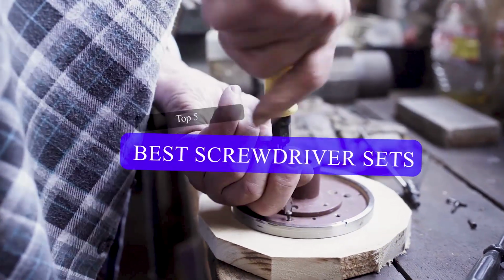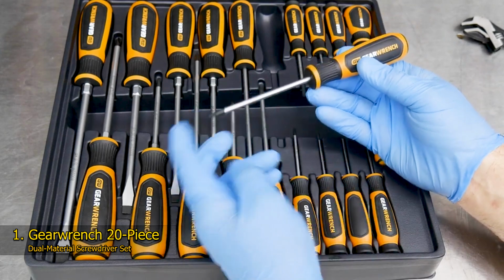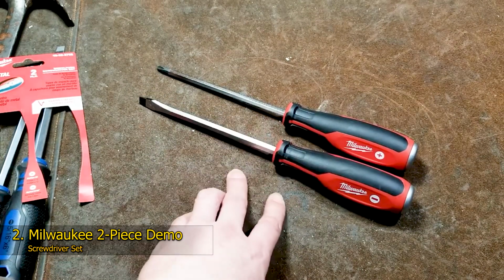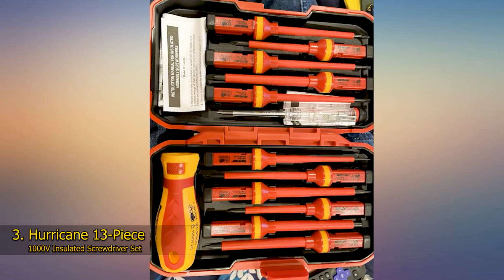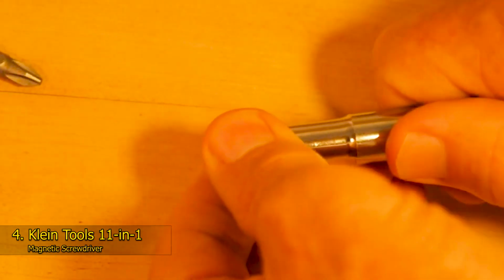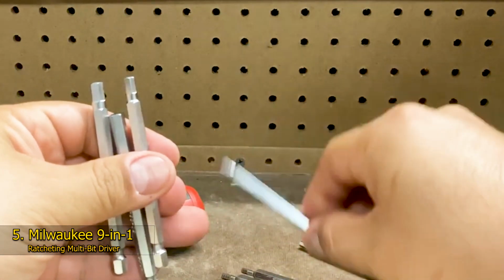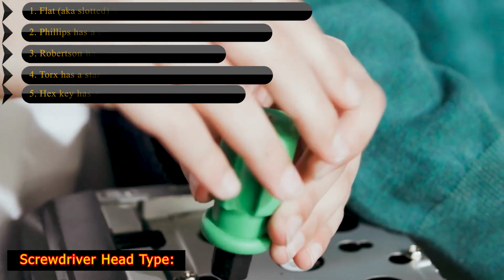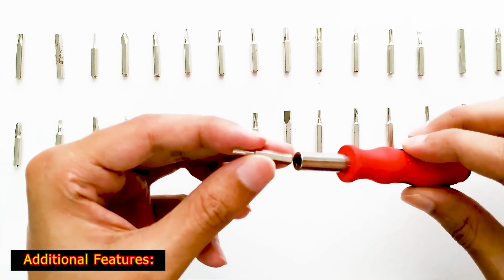Top 5 BEST SCREWDRIVER SETS Review - Easy To Use For Mechanics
► Gearwrench 20-Piece Dual-Material Screwdriver Set
► Milwaukee 2-Piece Demo Screwdriver Set
► Hurricane 13-Piece 1000V Insulated Screwdriver Set
► Klein Tools 11-in-1 Magnetic Screwdriver
► Milwaukee 9-in-1 Ratcheting Multi-Bit Driver

INTRODUCTION:

A well-rounded screwdriver set is an essential piece of any DIY-ers tool kit, regardless of their skillset or experience level. These simple hand tools provide the ability to tighten and loosen fasteners—a fundamental task in home repair and assembly projects. By purchasing a full set of screwdrivers, you’ll be instantly prepared to handle a wide range of jobs, like replacing outlet covers, tightening cabinet hinges, or assembling furniture. For more useful additions to your toolkit, check out our picks for the best tape measures, hammers, and utility knives.

Short video footage found in this video is not unique content produced by Staple review. Part of the stock footage of product we are collect multiple sources, such as manufactures, fellow creators Paid video footage stores, etc.